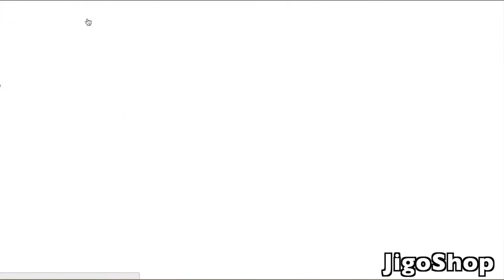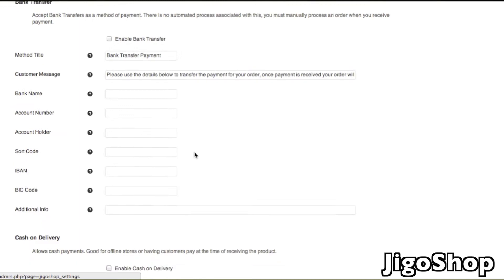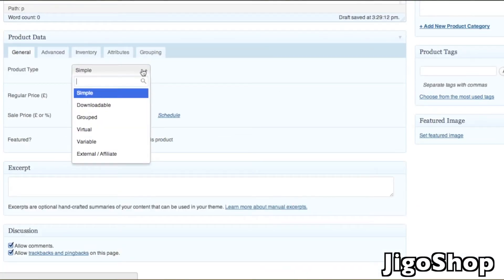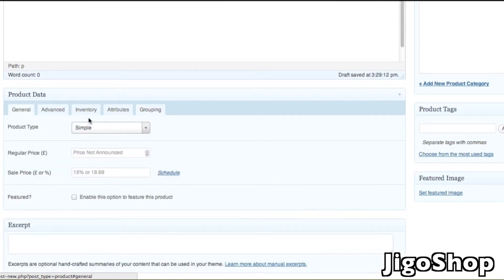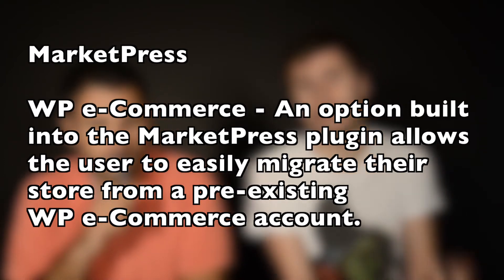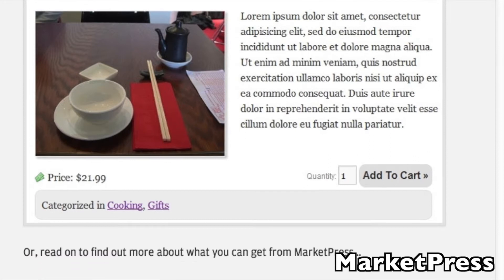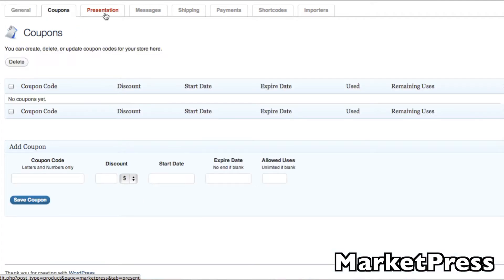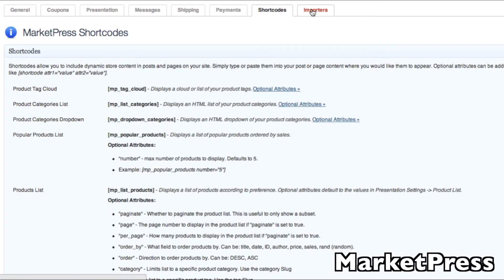JigoShop vs MarketPress: e-Commerce on WordPress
In our continued effort to bring you the best WordPress plugin for ecommerce, we bring you two of the more popular plugins out there.

We take a look at JigoShop and MarketPress (made by WPMU Dev), go over some of their unique features, as well as have a conversation about what it means to be in an e-commerce e-cosystem.

SHOW NOTES:

1:24 - JigoShop

3:55 - MarketPress

5:40 - JigoShop Cheque Payment

6:39 - Find your Ecosystem

7:57 - The Verdict